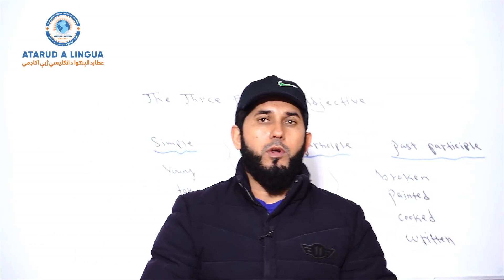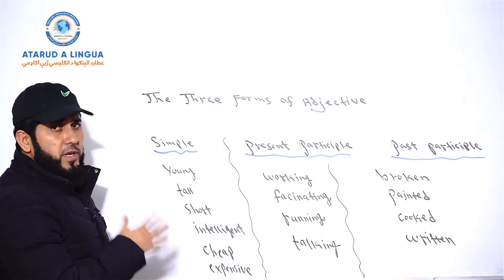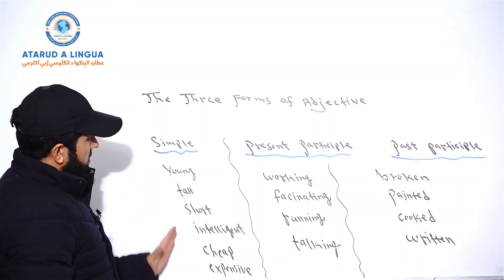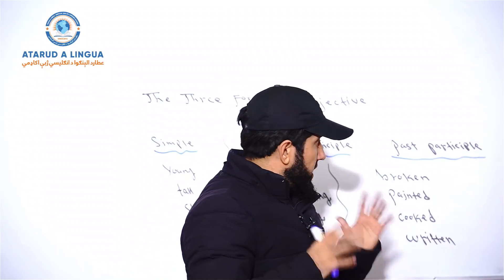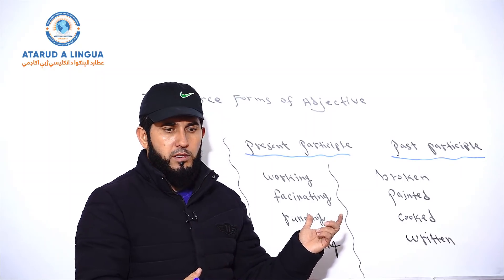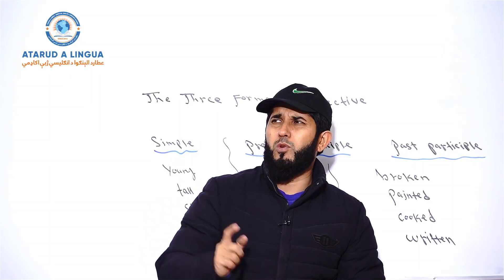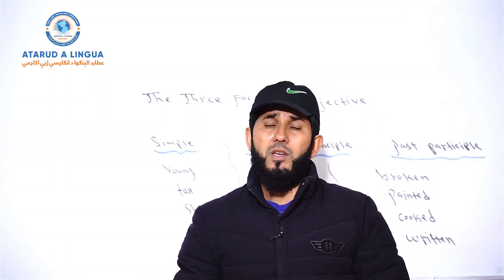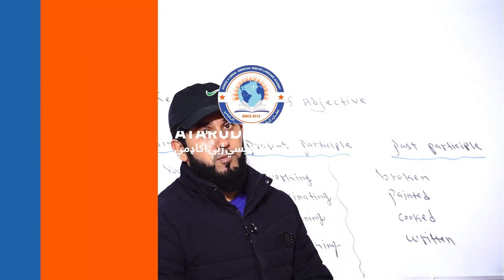All Participles ~ |Participles & Their Functions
Adjectives in English language have three forms; simple form, present participle form, and past participle form. In this lesson, I've explained all of the three forms in a very simple and practical way by providing a comprehensive explanation and by giving some easy and understandable examples. We hope that this lesson will give you a clear idea
 of the three common forms of adjectives so that you will be able to use them correctly in your spoken and written English. Thank you for being with (Practical English Brand).